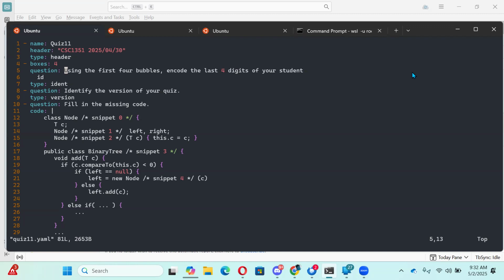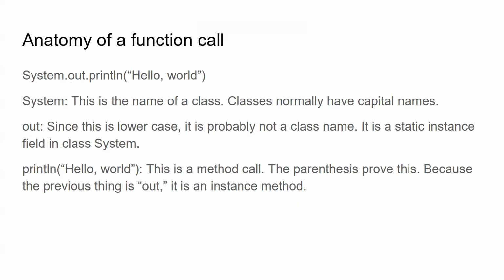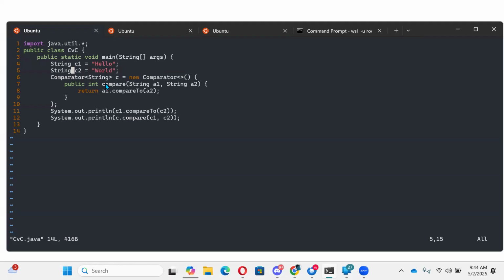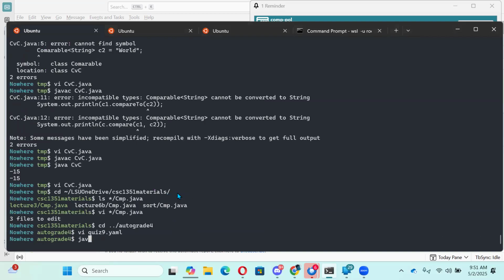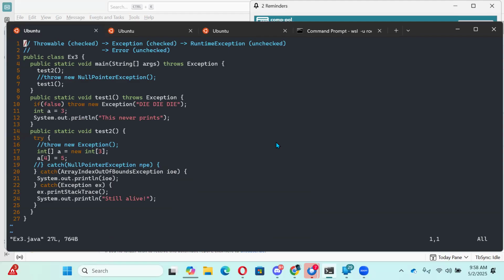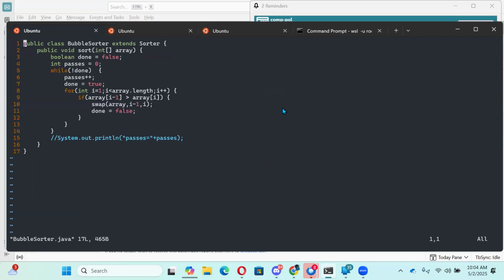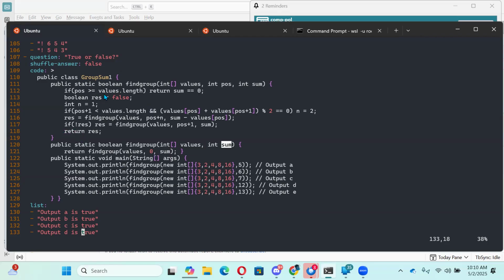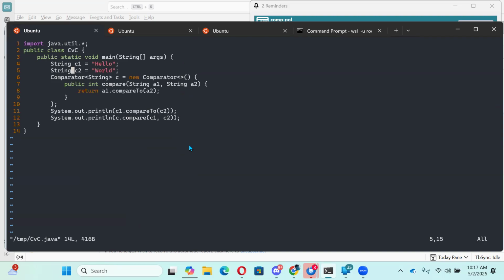Lecture 34, CSC1351, Spring 2025